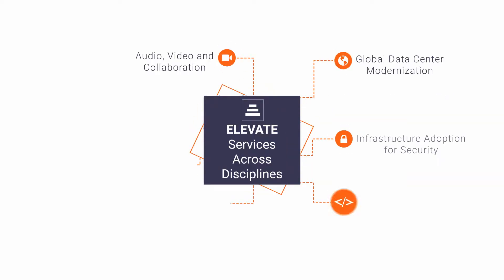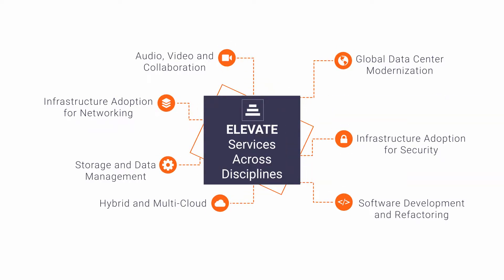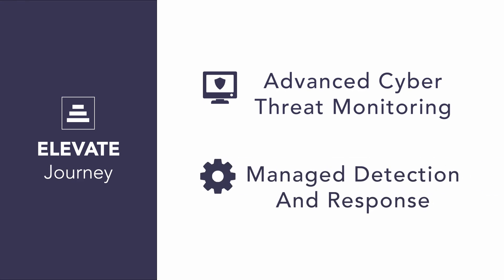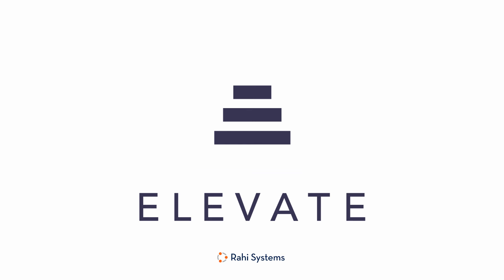Infrastructure Adoption for Security - ELEVATE Services by Rahi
The current environment is changing the way organizations need to secure their networks, and determining the level of your current security posture can be a challenge for many organizations. With Rahi's RahiElevate, Rahi delivers full lifecycle services that can transform and modernize your security solutions from any geographical location. See how the RahiTeam can help your organization no matter what step in the journey you are in.